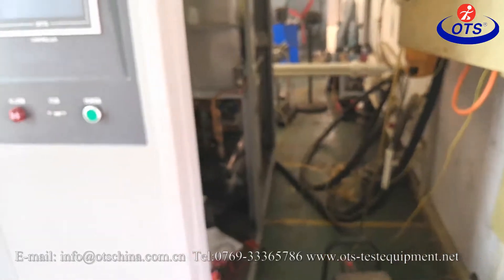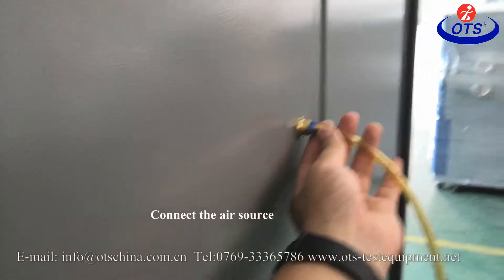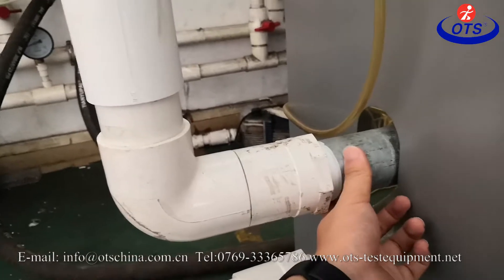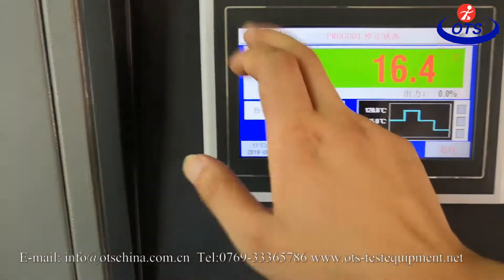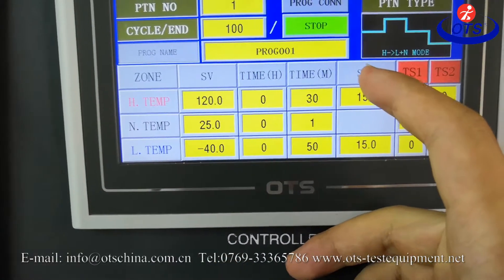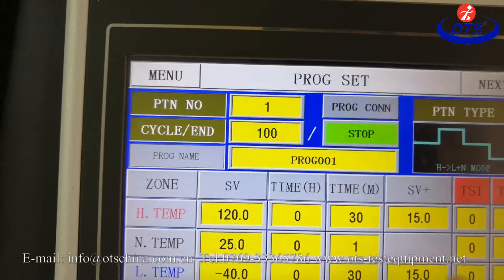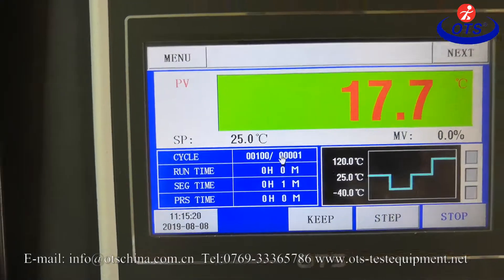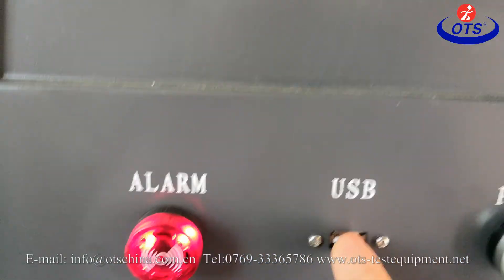Thermal Shock Chamber Installation & Operation Instruction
Thermal shock test chamber for semiconductor and polymer materials used to test the material structure or composite material in an instant by the extremely high temperatures and very low temperature continuous environment which can endure the degree of order in the shortest possible time to test its thermal expansion and contraction caused by chemical changes physical harm.